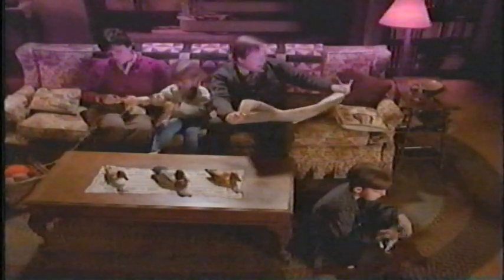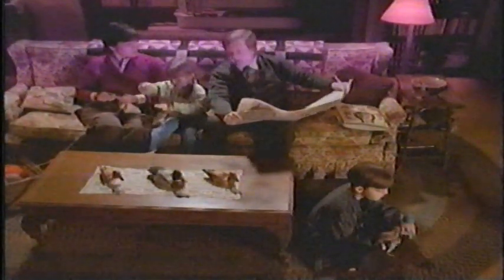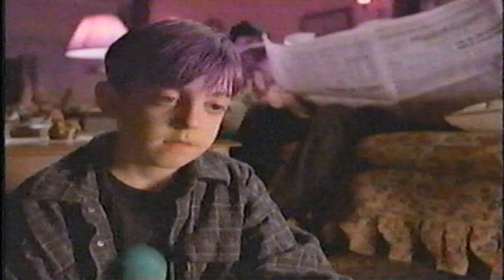Discovery Kids "Daddy's Home" T Rex Funny Commercial 2001